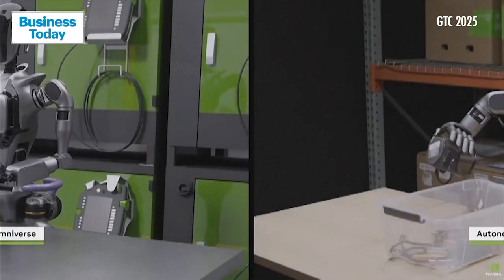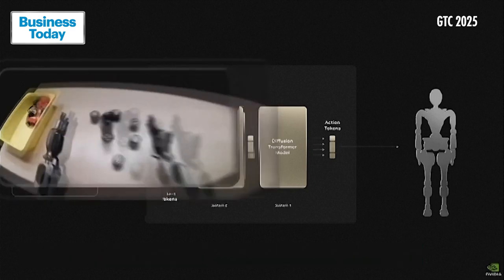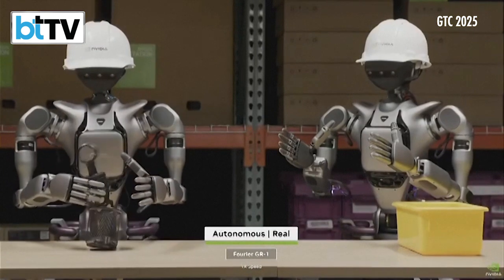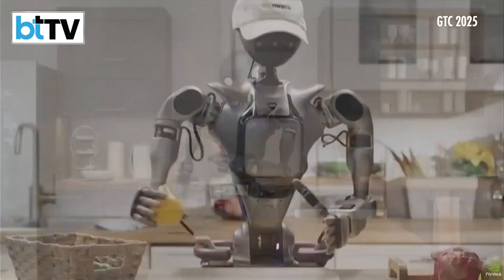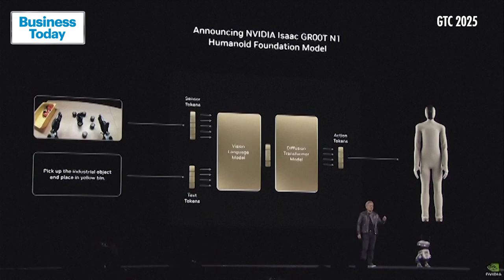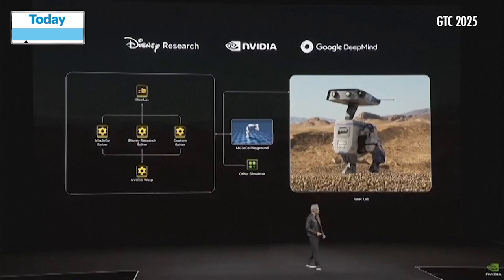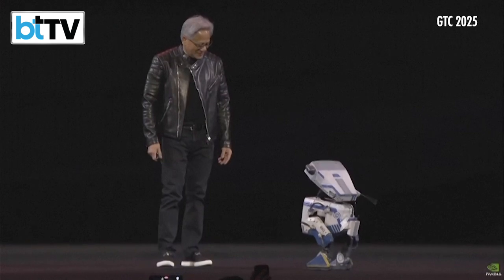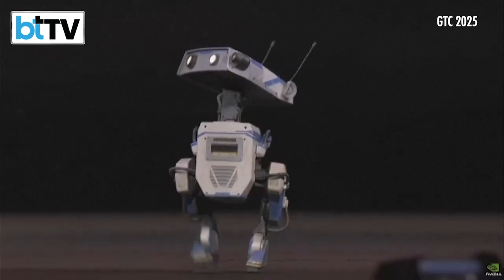First Look At Next-Gen Robots To Be Used By Disney At Its Mega Parks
Introducing Newton robots — a ground-breaking collaboration between NVIDIA, Disney Research, and Google DeepMind! Unveiled at GTC 2025, Newton is an open-source physics engine designed to revolutionize robotic simulations and bring lifelike movements to the next generation of entertainment robots. Powered by NVIDIA’s Warp framework and compatible with DeepMind’s MuJoCo, Newton enables robots to learn complex tasks with unmatched precision, bridging the sim-to-real gap. Disney is among the first to adopt this tech, enhancing its robotic character platform with expressive Star Wars-inspired BDX droids, set to debut in theme parks in 2026. These adorable, waddling robots stole the show during NVIDIA CEO Jensen Huang’s keynote, showcasing their potential to redefine interactive experiences. Newton’s customizable design allows developers to simulate interactions with deformable objects like cloth, sand, and food, making it a game-changer for robotics beyond entertainment. With an early open-source release planned for late 2025, this collaboration promises to accelerate AI-driven humanoid development and inspire innovation worldwide.